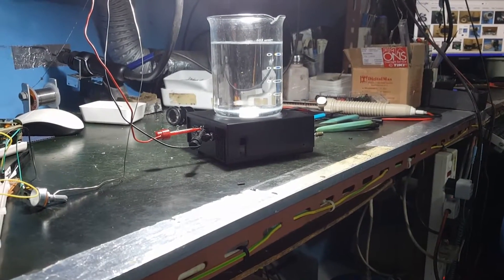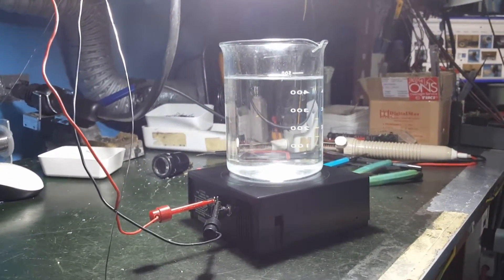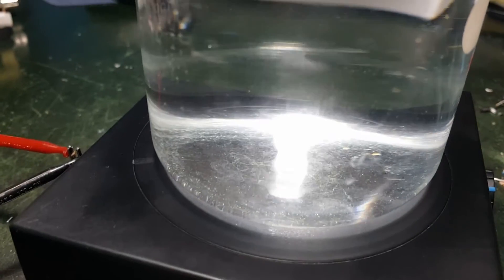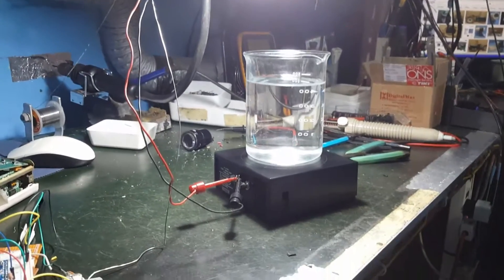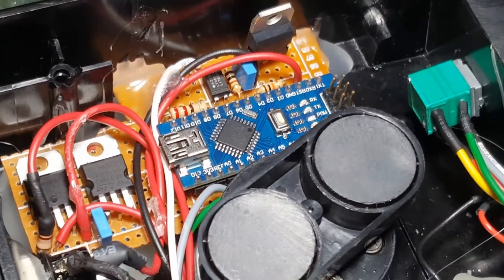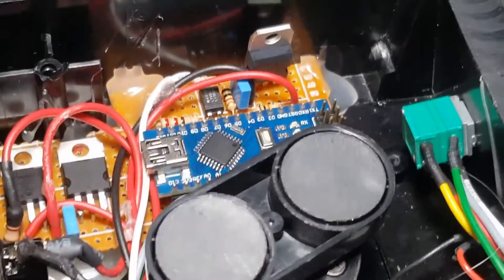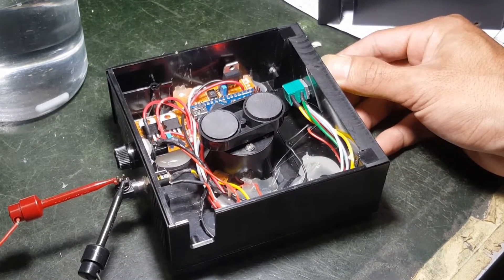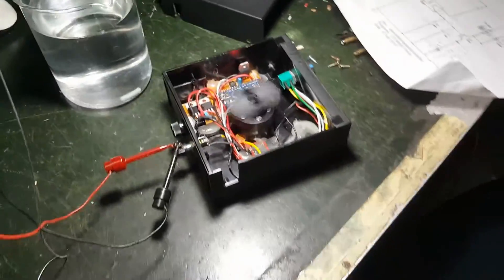Arduino Nano on Magnetic Stirrer HI 190M Hanna Instruments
This is replace the control board with Arduino Nano on Magnetic Stirrer HI 190M Hanna Instruments.
Original board is spoil and beyond repair.

Repair berbagai jenis driver, power supply dan elektronik industri lainnya , dapat menghubungi :

CV Multi Prima / Toko Devatronik
Ruko Mega Legenda Blok C2 No.23 Batam, Indonesia
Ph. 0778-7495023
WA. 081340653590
Buka Senin-Sabtu, jam 8pg-5sore.
Minggu dan hari libur tutup